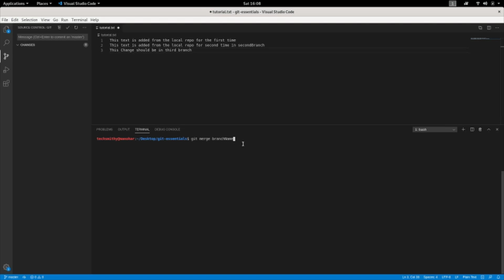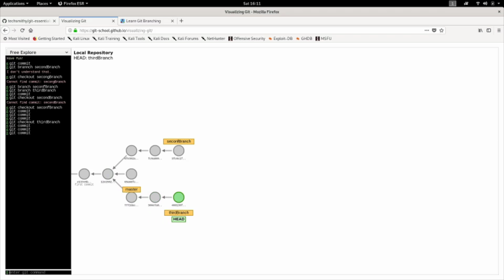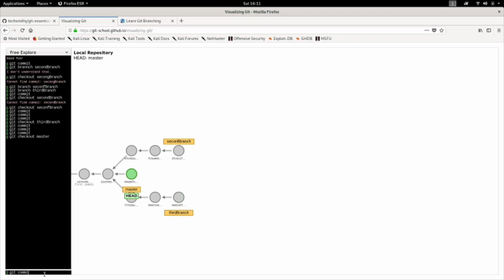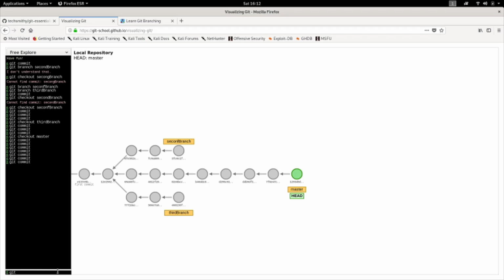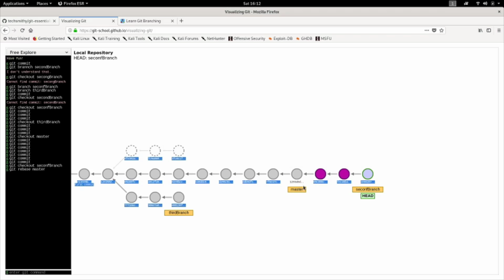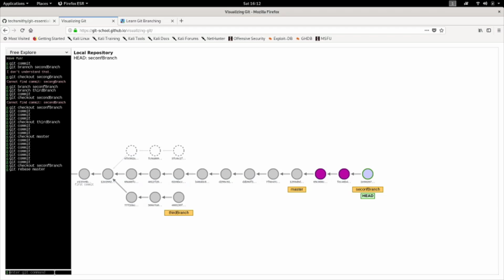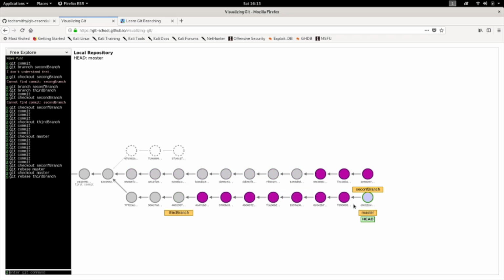Git with Github - Part 7 - Revisiting Git, Visualization